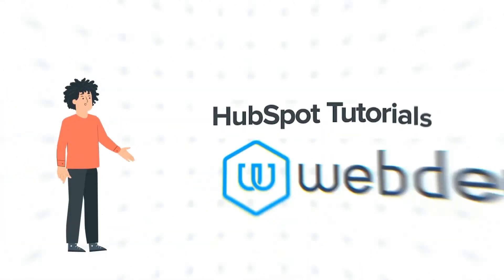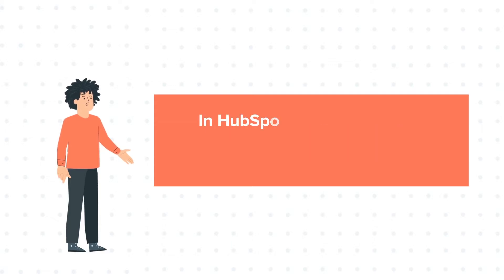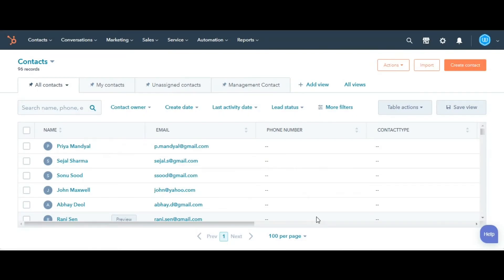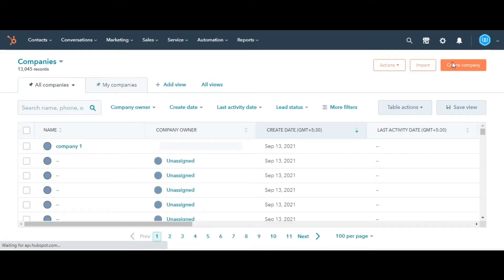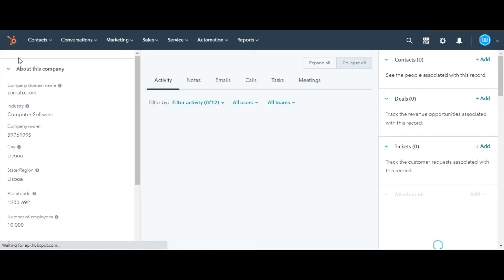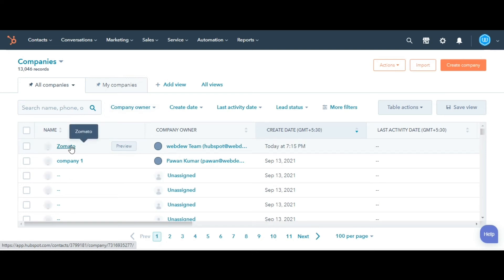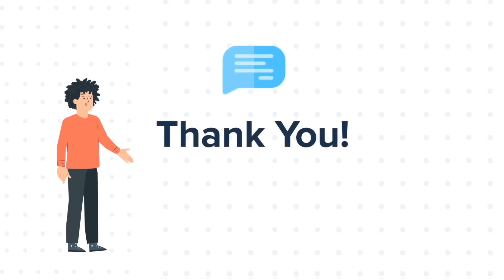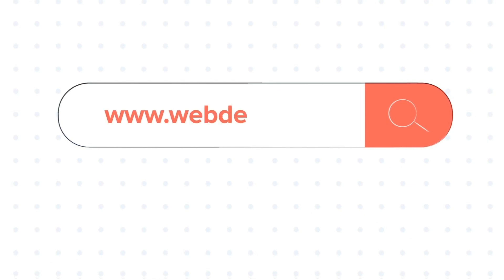How-to manually create companies in HubSpot.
In this HubSpot tutorial, we will walk you through how-to manually create companies in HubSpot.

In HubSpot, You can save the organizations that you interact with as a company record in HubSpot. On the company record, your team can store and review information about the organization

Steps to follow:

1. Navigate to contacts in the main navigation bar and click on companies from the dropdown.

2. In the upper right, click Create company.

3. In the right panel, enter the data in the company properties.

4. Additional fields will appear once you've filled in the company's domain name.

5. Once you've filled in the company information.

6. Click Create company at the bottom.

7. Once you create a company record, you can access it from your companies home page by searching it or if it was created recently it will be shown on the top.
This is how you can manually create the companies in HubSpot.

About webdew